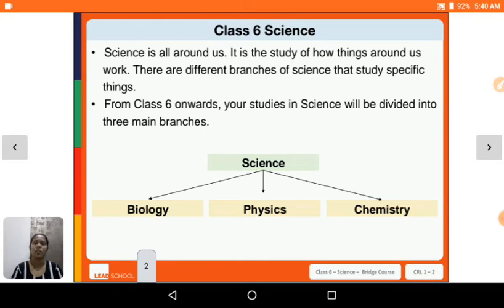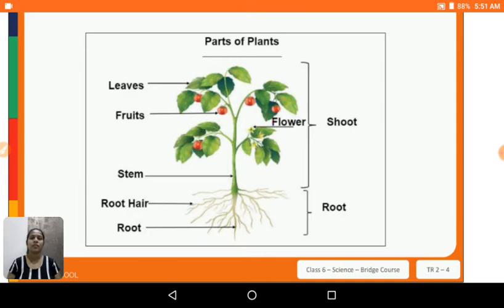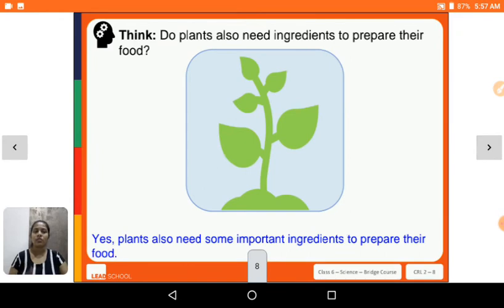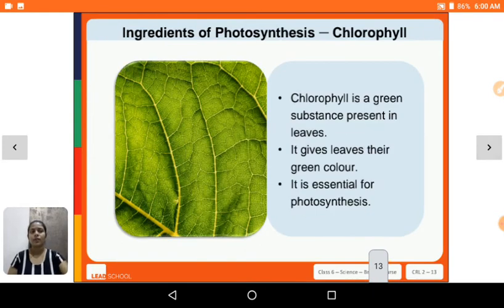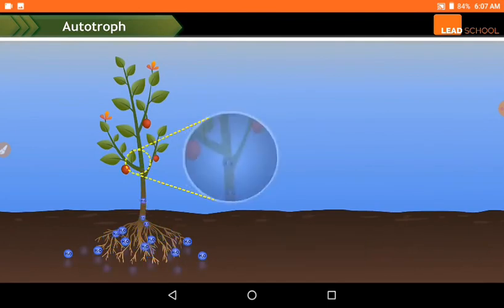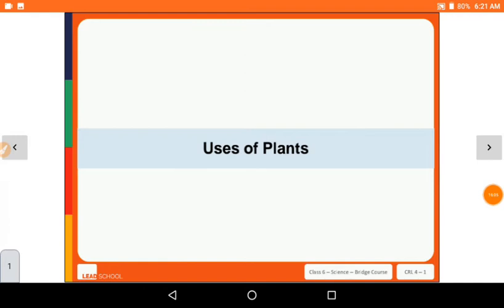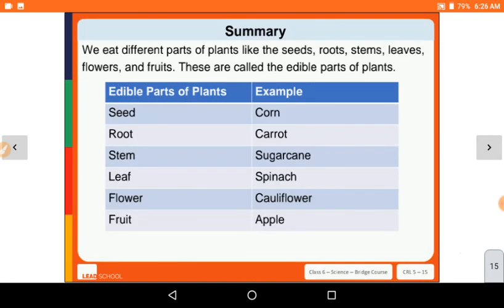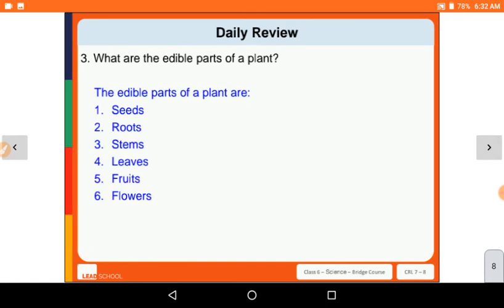class 6 || science || biology bridge course || part 1|| Richa Mehta